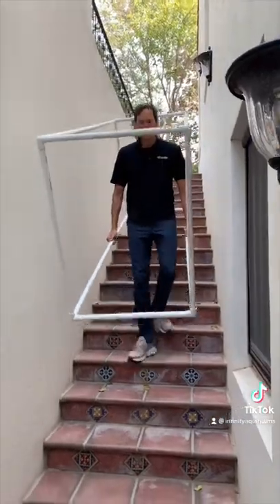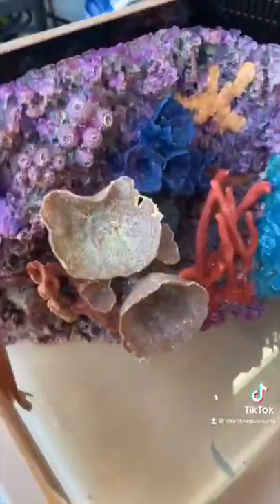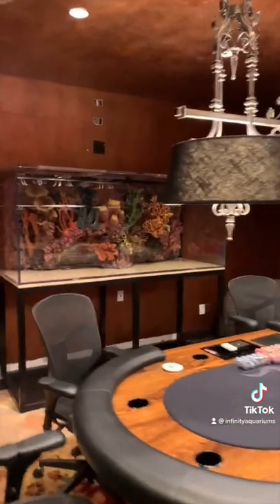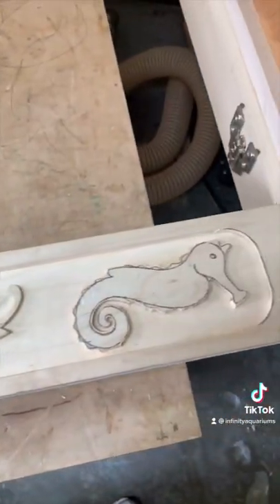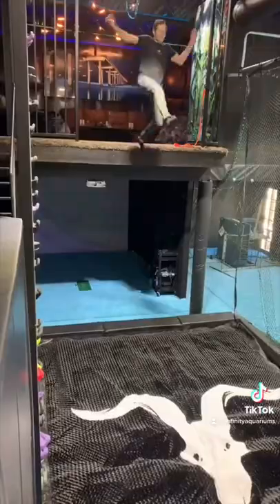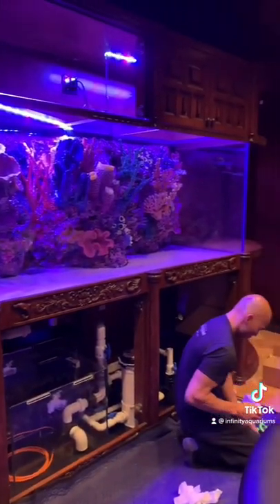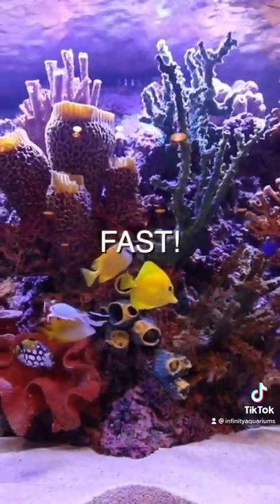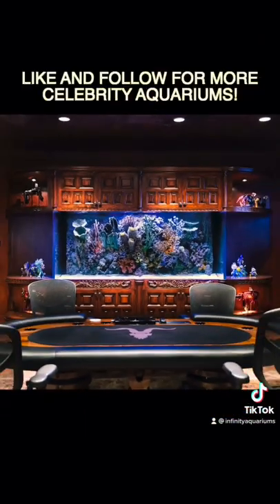Dan Bilzerian’s new custom aquarium in his Las Vegas home.